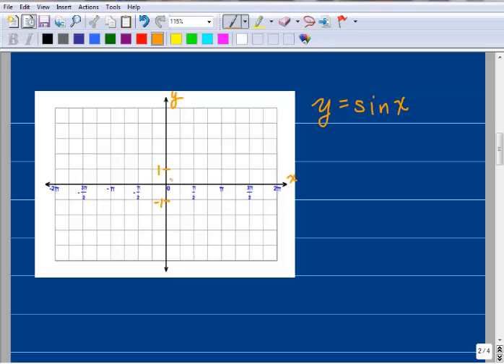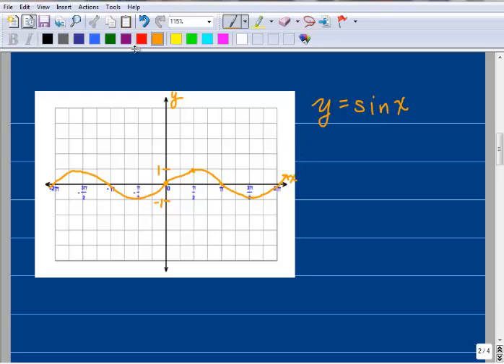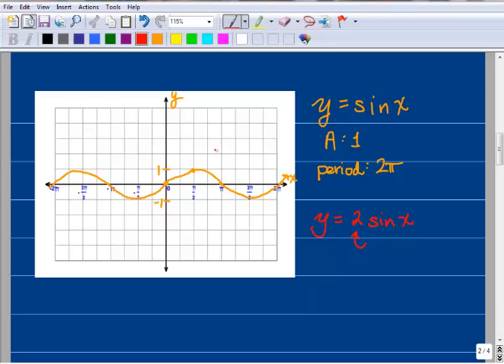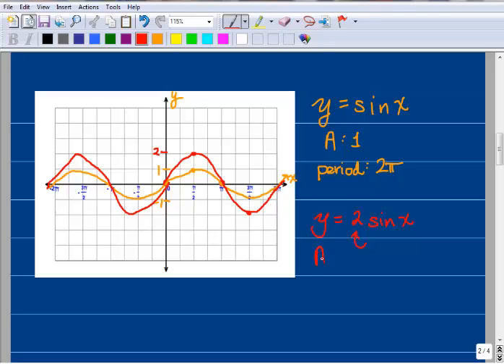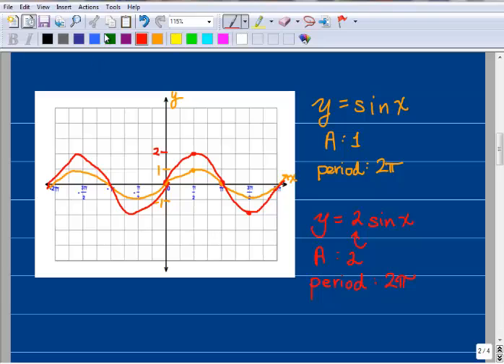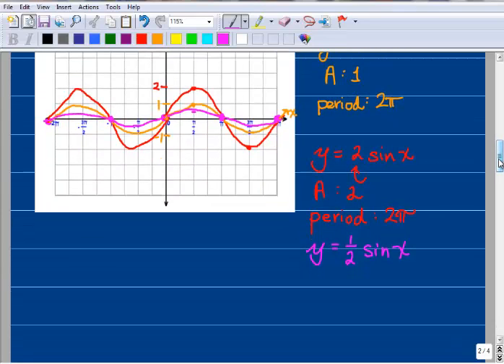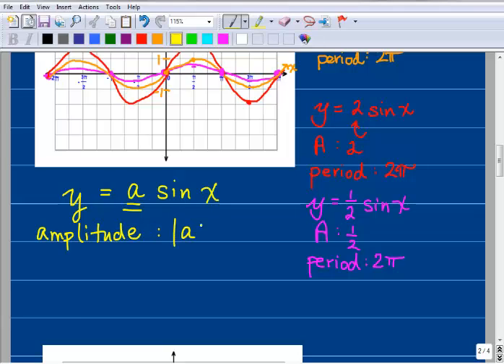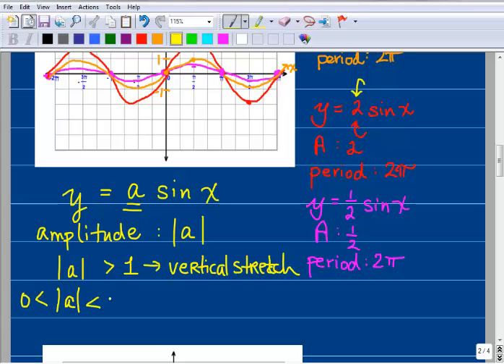Precalculus: Trig Graphs Vertical Change